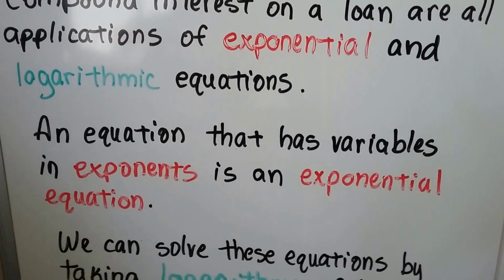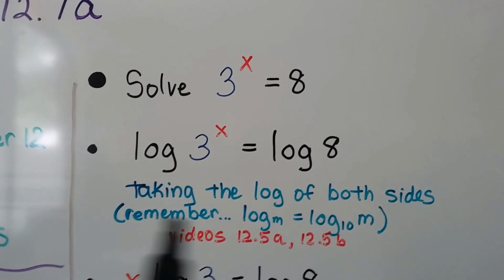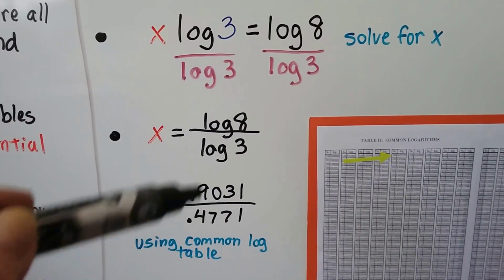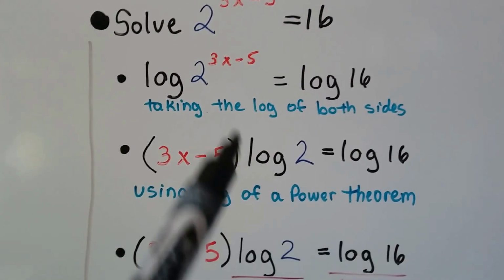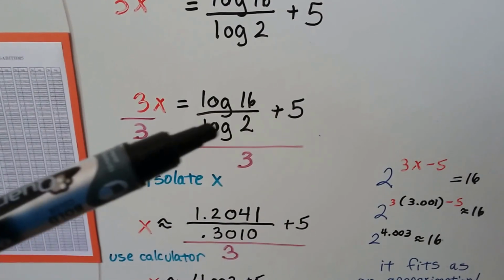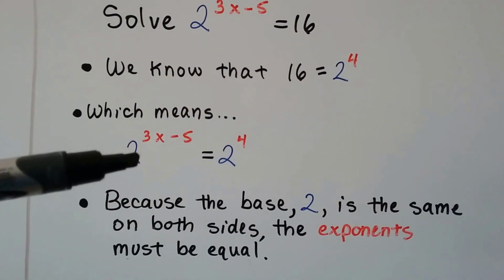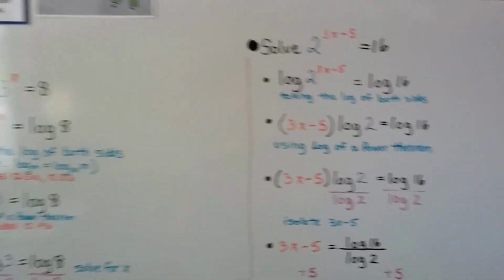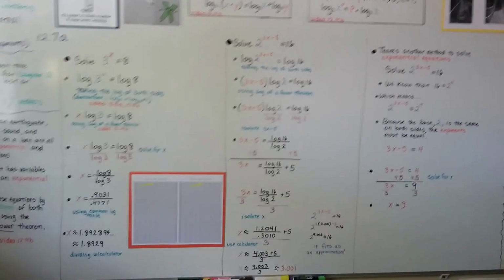Algebra II 12.7a, Solve Exponential Equations, variables as exponents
An explanation of how to solve equations that have exponents which are variables or contain variables. How to take the log of both sides of an equation, then use Log of a Power Theorem. To understand how to use a Common Logarithm Table, see the links below for previous videos.